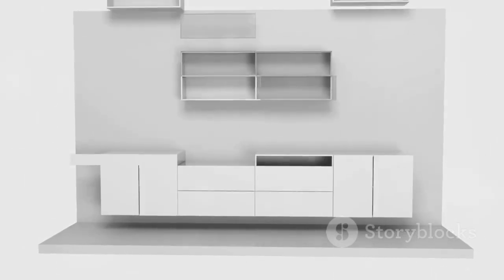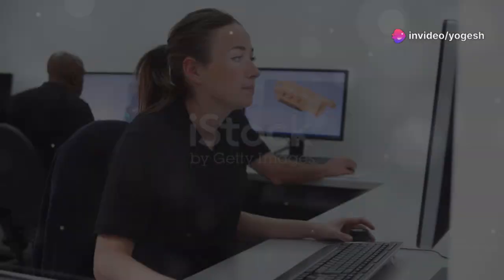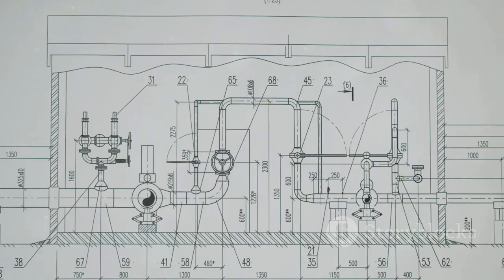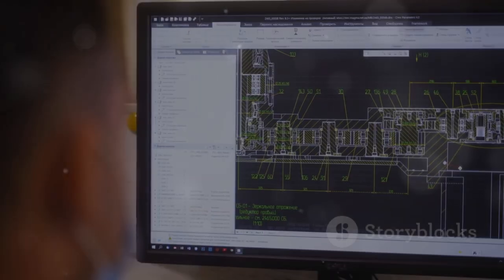Exploded Views in CAD: The Secret to Clear Assembly Drawings!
Discover the power of exploded views in mechanical design! In this video, we break down how exploded views help visualize complex machine assemblies, making it easier for builders, engineers, and designers to understand how every part fits together. Learn how these diagrams are invaluable for assembly manuals, repair guides, and routine maintenance. We’ll walk you through essential tips for creating clear, professional exploded diagrams—including using explosion lines, choosing the perfect viewpoint, and labeling parts for the Bill of Materials. Plus, see a real-world example with a centrifugal pump as we showcase its components and demonstrate the assembly process.